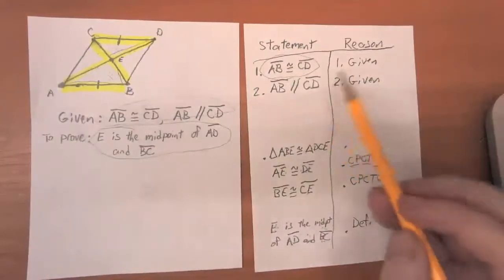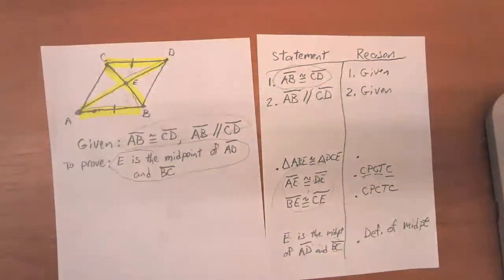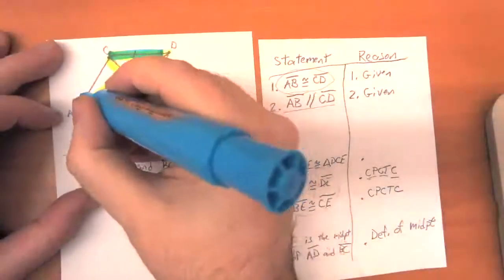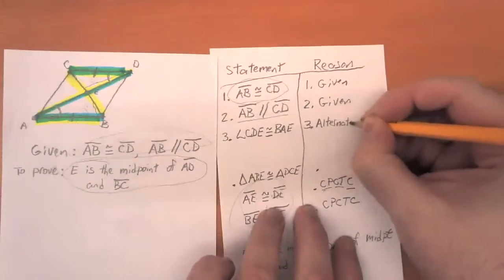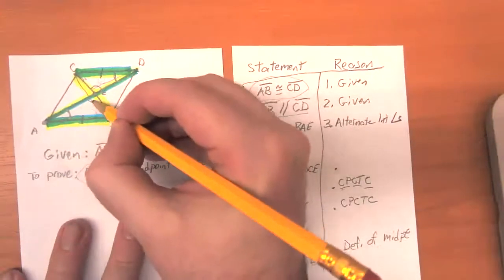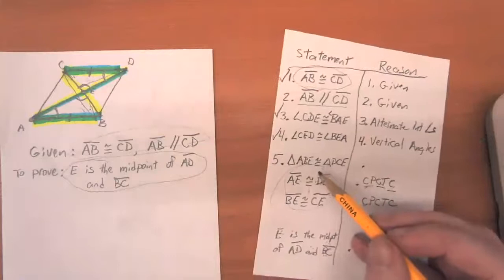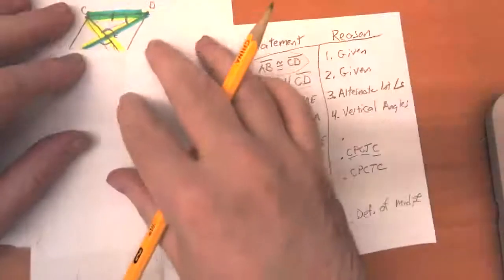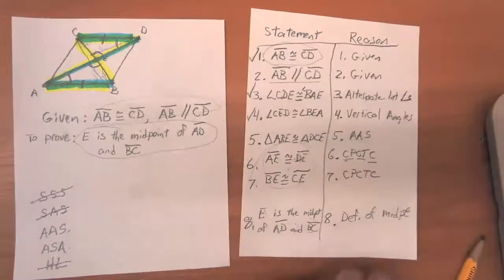Geometry - writing a long proof (3 of 3)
The last section of the proof is filling in the details of how to prove the triangle congruence from the givens.
The moral of this series of videos is that figuring out how to make individual steps forward in a proof is something that can give you ideas on how to move forward and can also earn you partial credit.  You don't have to go from 0 to 4 points to be successful -- just finding that first point and then growing to find the next point after that are achievements to be proud of.